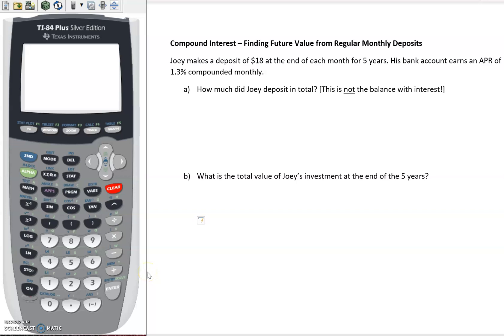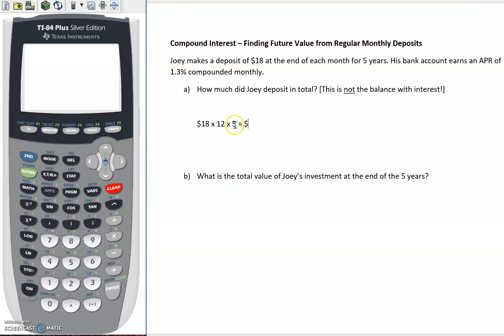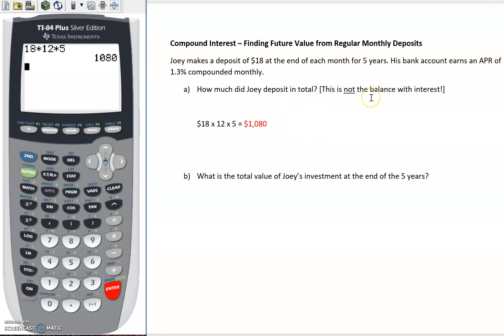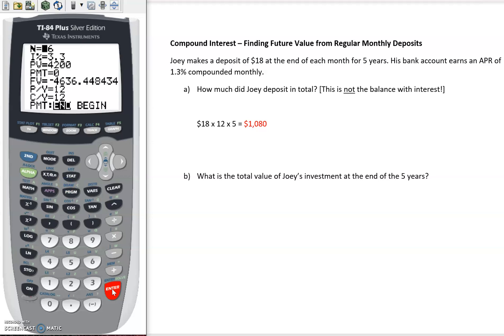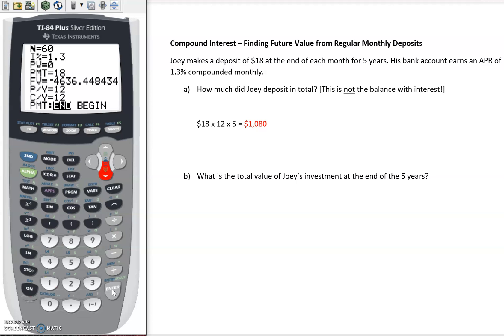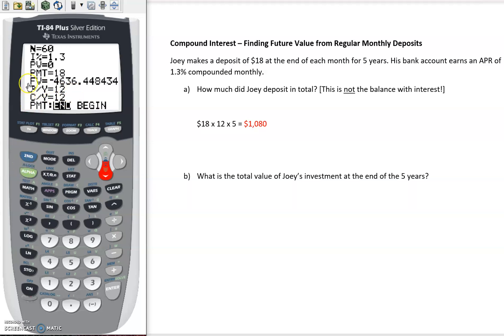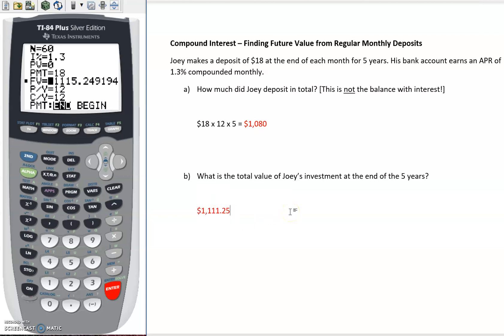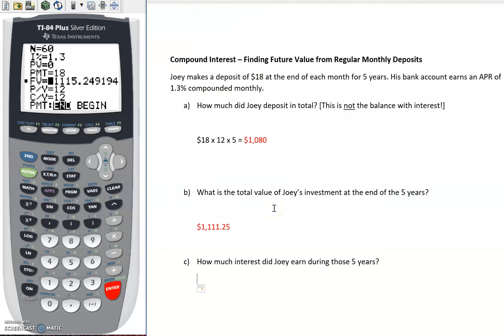Compound Interest – Finding Future Value from Regular Monthly Deposits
Finding FV in the TI83 or TI84 TVM Solver